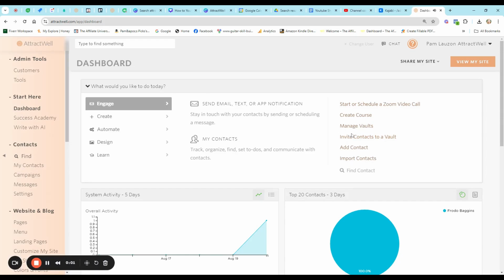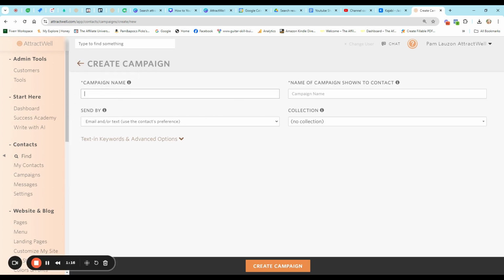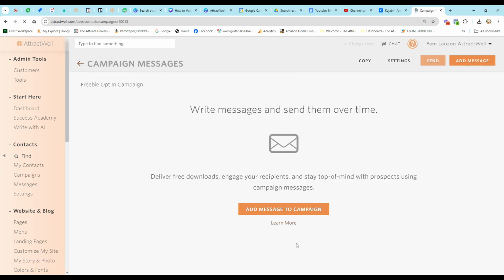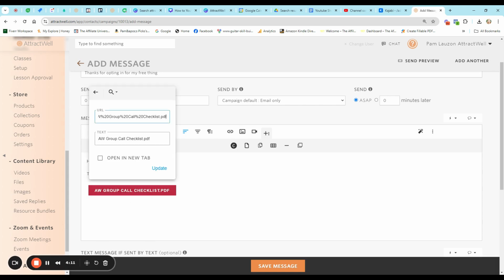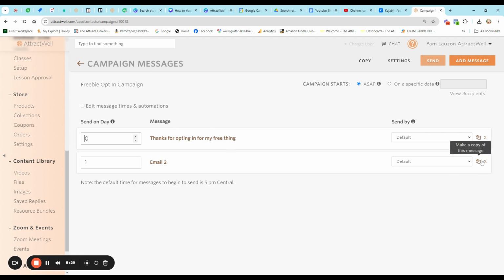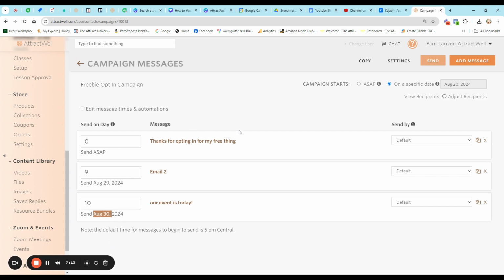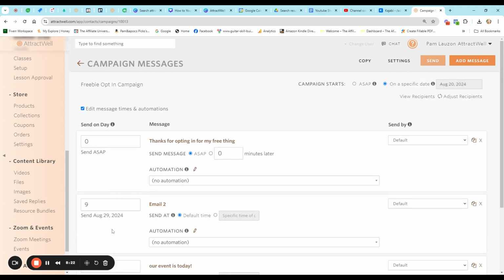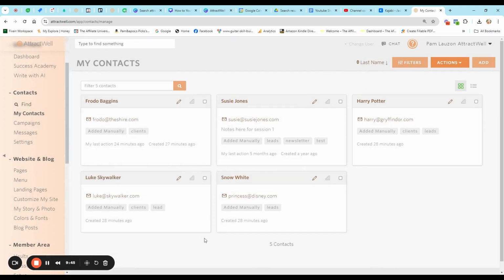How to use campaigns in AttractWell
In this video I walkthrough the difference between a campaign and an email, how to create a campaign that is email or text, how to set dates and times for the campaign, how to upload a PDF to your email, and how to connect the campaign to an opt in form etc.

Need a website designer? Hiring a Canadian saves you money- get a quote

Take my 5 Part Workshop on Building Your First Funnel